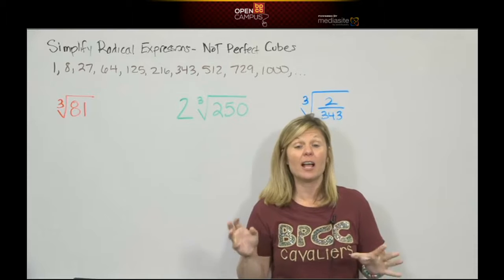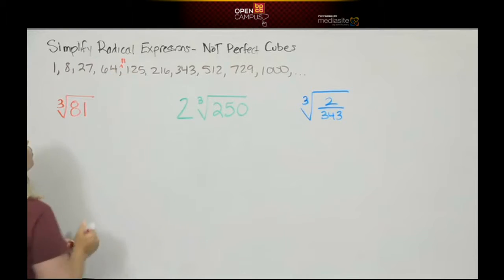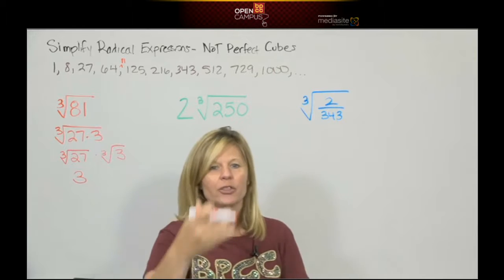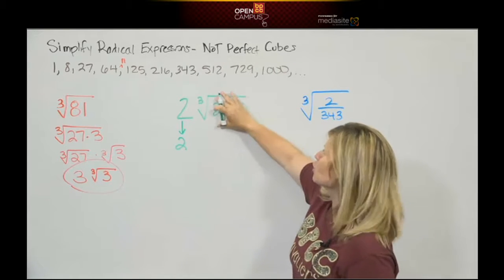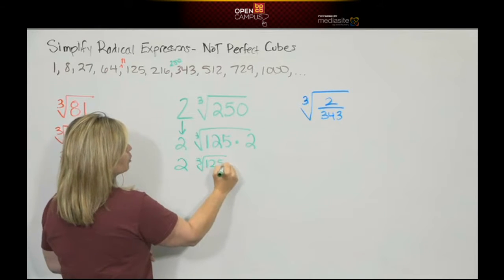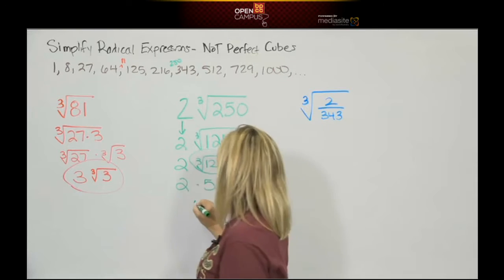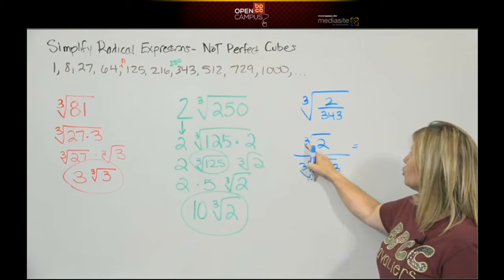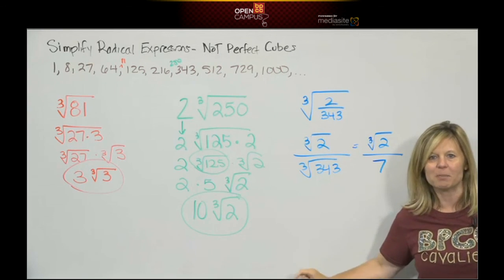14 2B Simplify Radical Expressions that are not perfect cubes